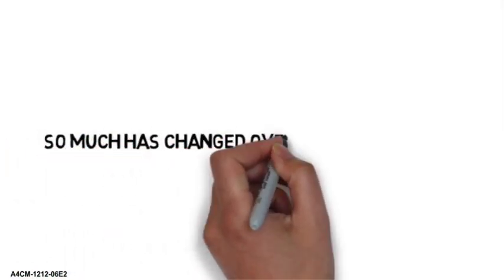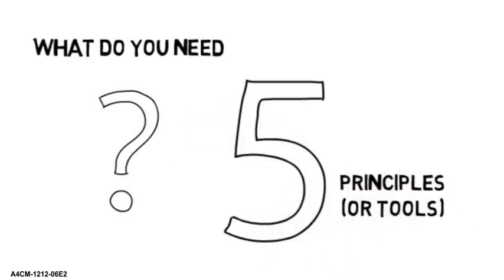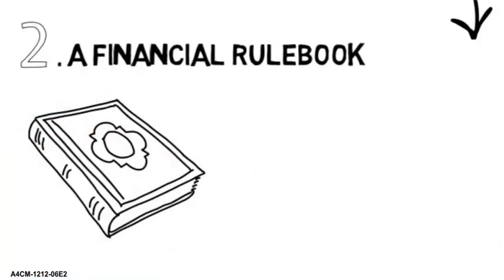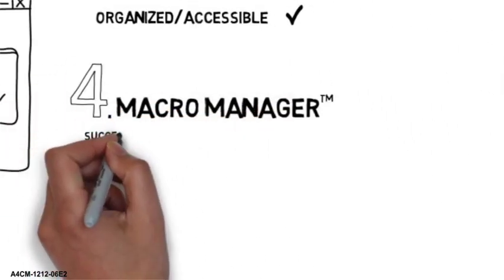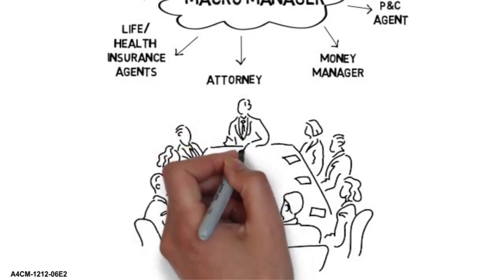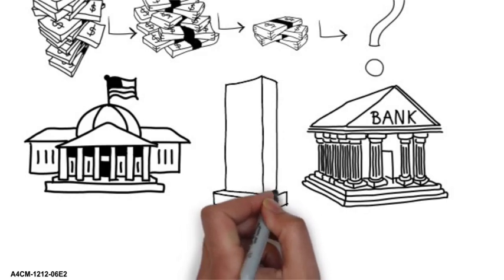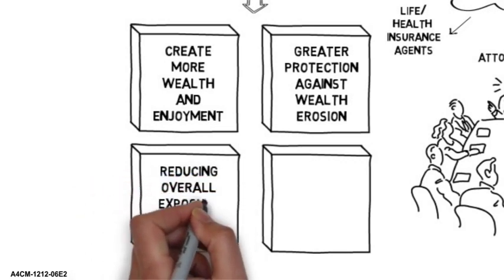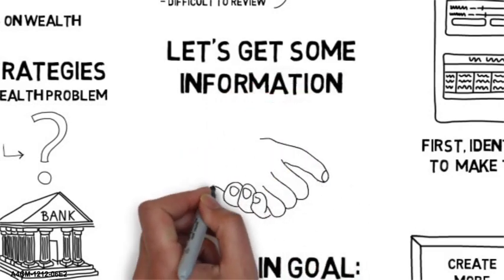Cornerstone Financial Group Video